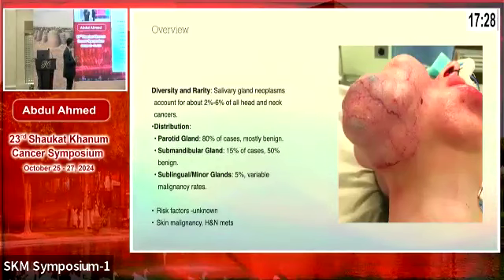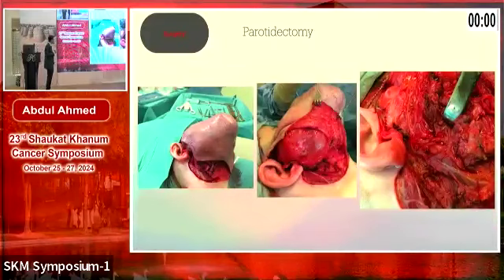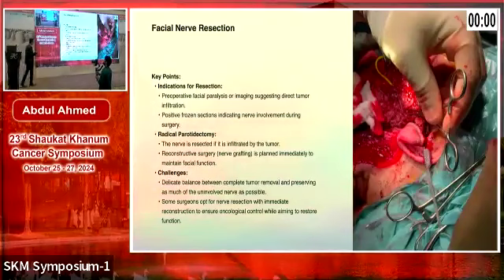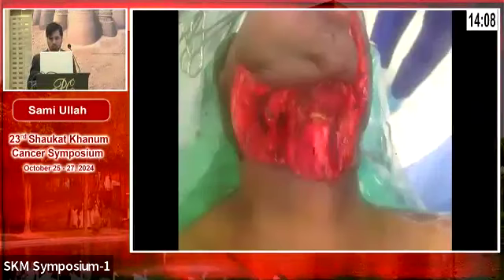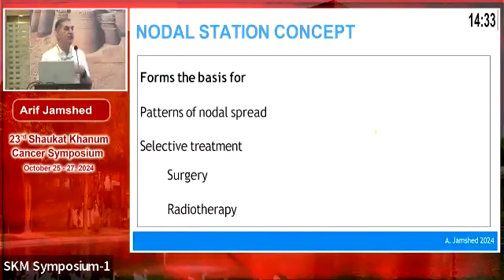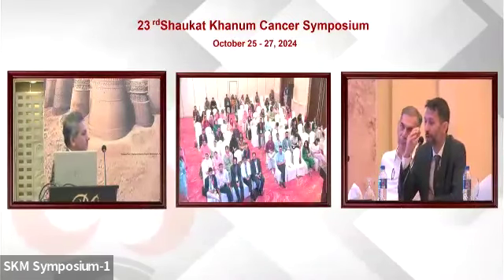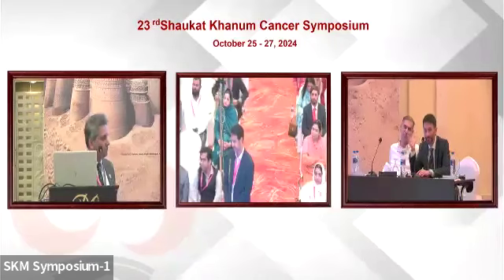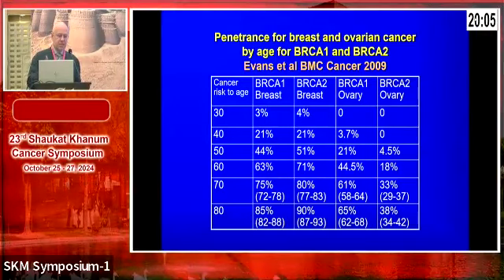Head & Neck Cancer Session | 23rd Shaukat Khanum Cancer Symposium